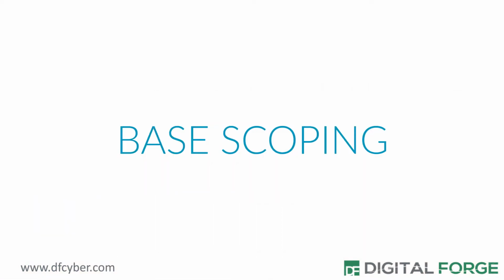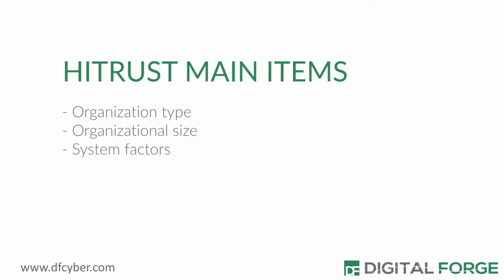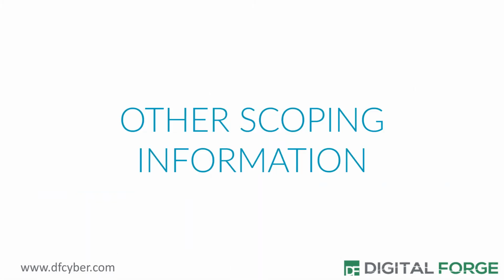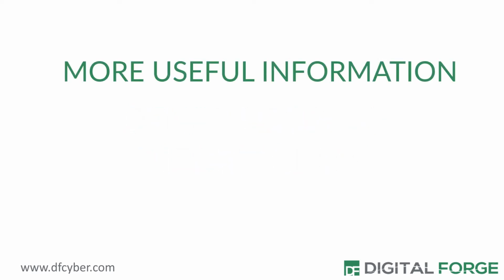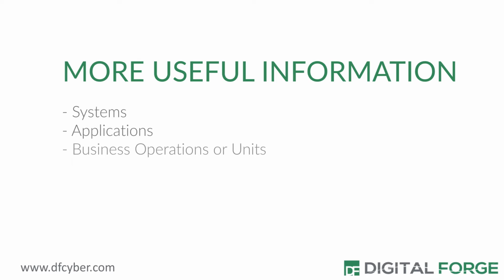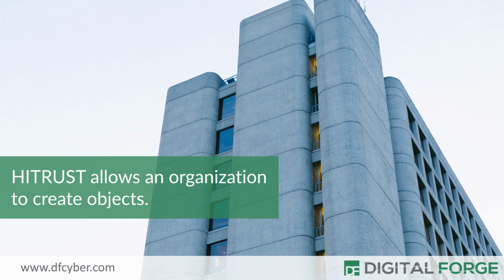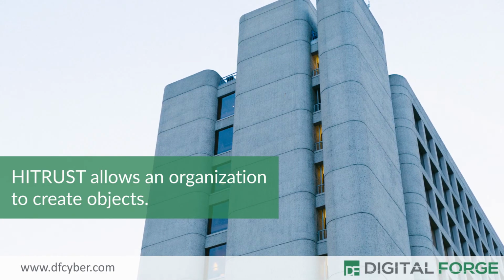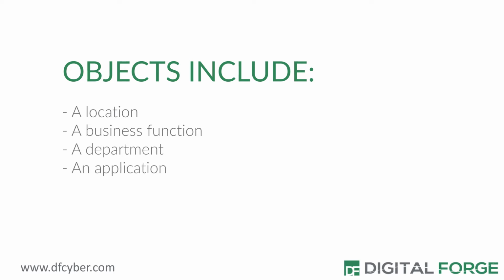Episode 3 - HITRUST Scoping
In Episode 3 of our Getting Familiar with HITRUST Series, we look at Scoping. What is Scoping? Let's take a look.